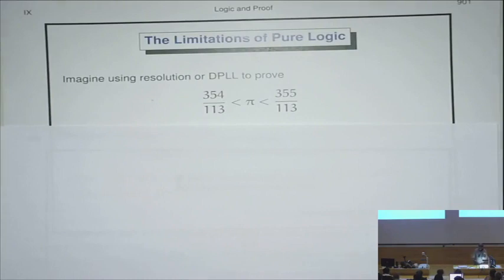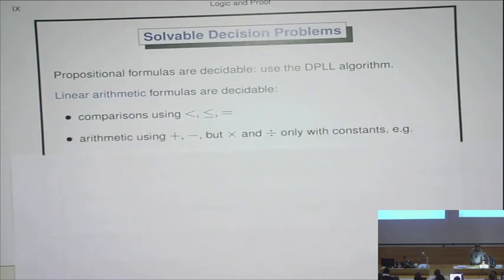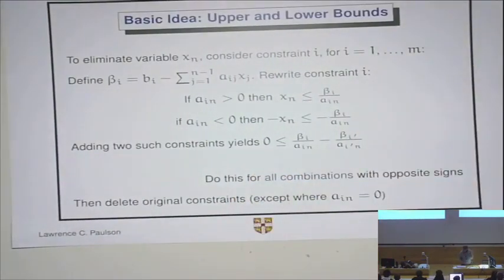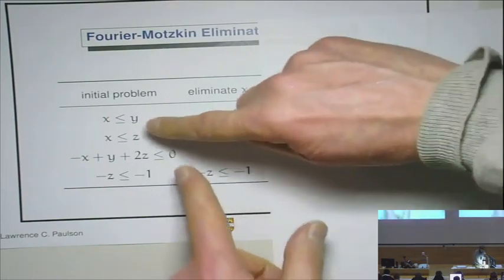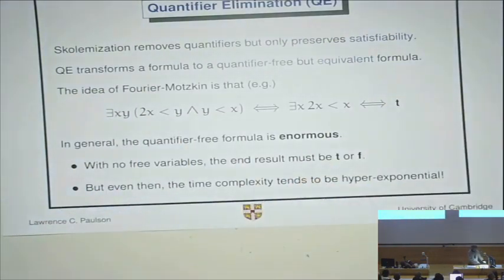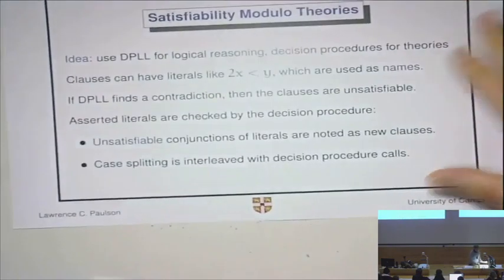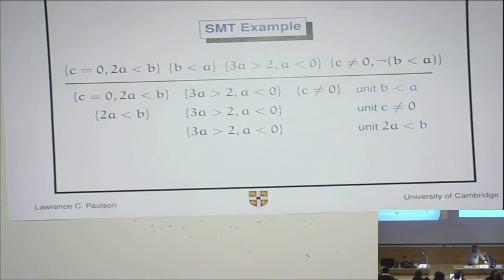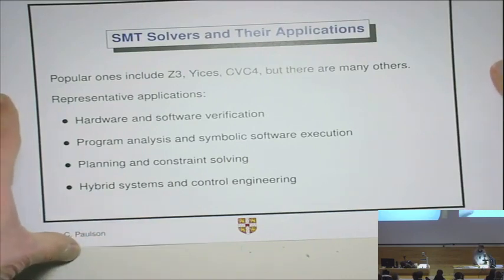Logic and Proof, Lecture 9: Decision Procedures. Live version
Mainly about Satisfiability Modulo Theories: decision proceduresand how SMT solvers work. "Logic and Proof" is taught to 2nd year Cambridge students taking Computer Science.